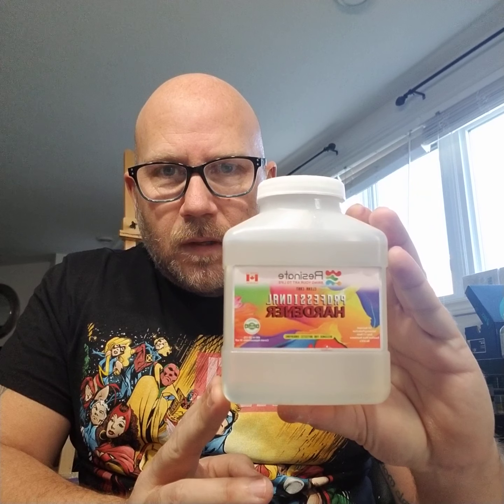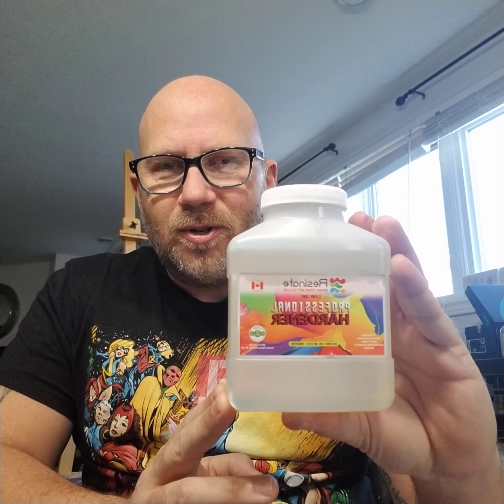Resinate Resin Review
Just a quick review of the pros and cons of this new Canadian resin.